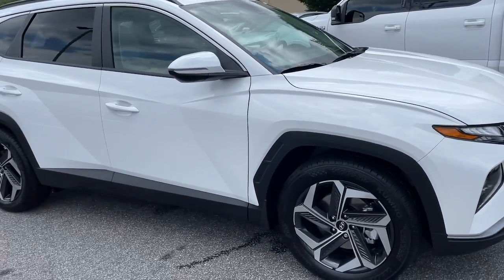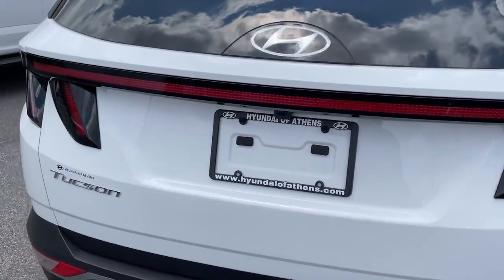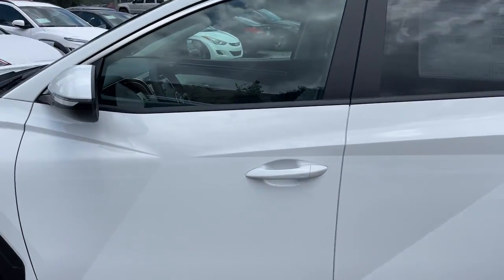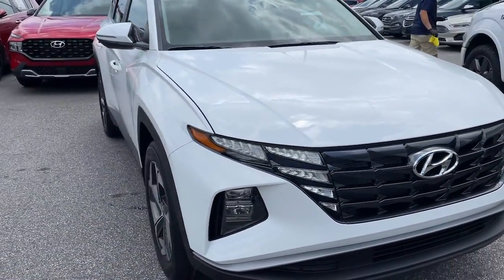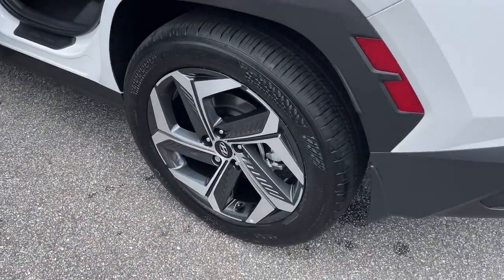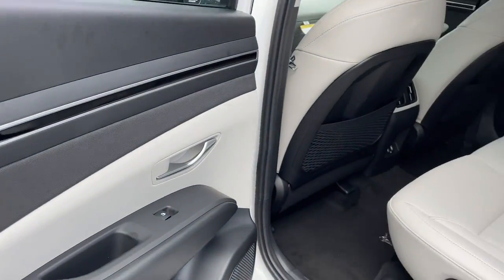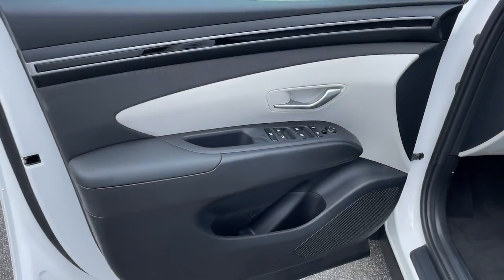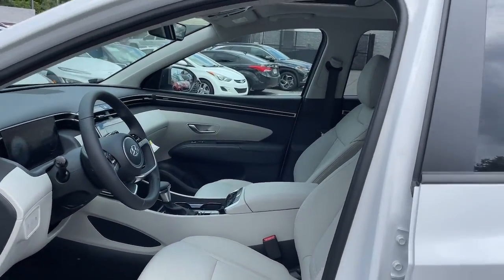2023 Hyundai Tucson Athens, Commerce, Lawrenceville, Gainesville, Madison 280685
Serenity White New 2023 Hyundai Tucson SEL available in 4160 Atlanta Hwy., Athens, Georgia at Hyundai of Athens. Servicing the Athens, Commerce, Lawrenceville, Gainesville, Madison, GA. area.

The 2023 Hyundai Tucson SEL FWD is a highly equipped and feature-rich compact SUV that offers a combination of performance technology and comfort. Heres a detailed description of its key features:brbrEngine:brbrThe Tucson SEL FWD is powered by a 2.5L I4 DGI DOHC 16V LEV3-ULEV70 engine.brThis engine generates 187 horsepower providing a balance of power and fuel efficiency.brTransmission:brbrThe vehicle comes with an 8-Speed Automatic transmission with SHIFTRONIC ensuring smooth and precise gear shifts.brSafety Features:brbrABS brakes (Anti-lock Braking System) offer enhanced control and stability during braking.brElectronic Stability Control helps maintain vehicle stability in various driving conditions.brThe Ultrasonic Rear Occupant Alert system helps remind drivers to check the rear seat area for passengers or belongings.brInterior Features:brbrThe Tucson SEL FWD features a 10.25 Digital Instrument Cluster providing a modern and customizable display for key vehicle information.brThe Auto-Dimming Interior Mirror with Homelink adds convenience and reduces glare during nighttime driving.brThe Dual Automatic Temperature Control allows separate temperature settings for the driver and front passenger ensuring individualized comfort.brThe H-Tex Seat Trim combines durability and comfort for the seating surfaces.brThe Leather-Wrapped Shift Knob and Leather-Wrapped Steering Wheel add a touch of luxury to the interior.brLED Interior Lights (Room Map) provide efficient and bright illumination in the cabin.brThe Power driver seat allows for customizable seating positions ensuring a comfortable driving experience.brTechnology Features:brbrThe vehicle features Apple CarPlay and Android Auto integration allowing seamless connectivity with compatible smartphones for access to apps music and more.brExterior Features:brbrThe Tucson SEL FWD is equipped with 19 x 7.5J Machine-Face Finish Alloy Wheels enhancing its stylish and sporty appearance.brThe Power Liftgate offers convenient access to the cargo area making loading and unloading hassle-free.brThe Power Sunroof adds an open and airy feel to the cabin allowing natural light to enter.brAdditional Features:brbrThe Convenience Package includes additional features to enhance comfort and convenience in the Tucson SEL FWD.brThe Hyundai Tucson SEL FWD offers a luxurious and technologically advanced interior advanced safety features and a range of convenience options. With its powerful engine smooth transmission and practical features the Tucson SEL FWD provides a refined and enjoyable driving experience.brRecent Arrival! 25/32 City/Highway MPG